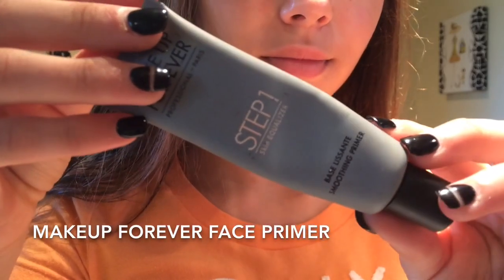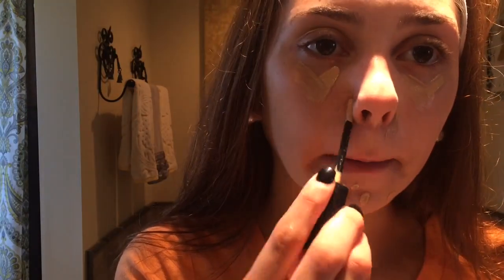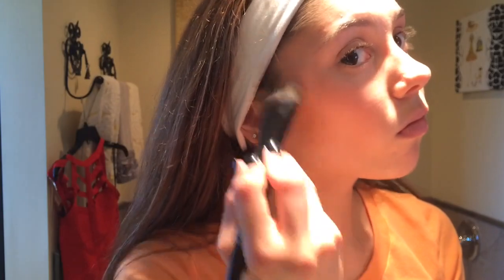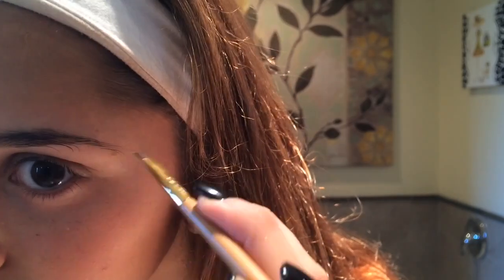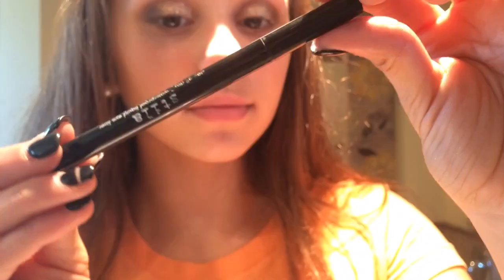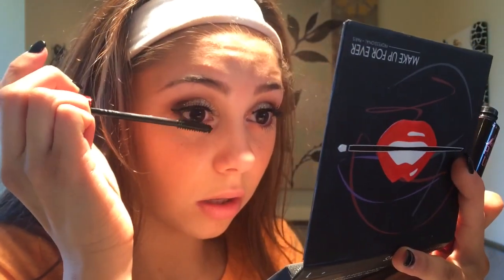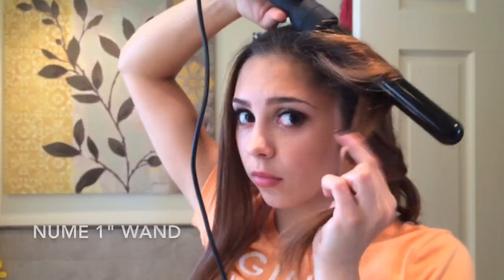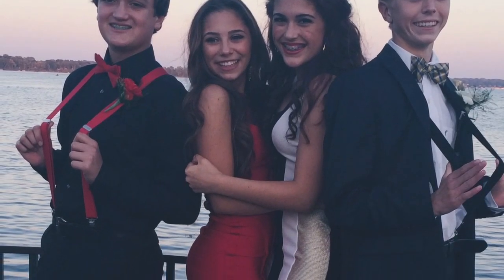GRWM // Homecoming 2015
|| Ask.fm: Sofiegymnast23

👉 FAQ's 👈

💭 Age?
💬 15

💬 I've had my channel for over three years, but I started posting consecutively a little over a year ago.

💬 iPhone 5s & iMovie.